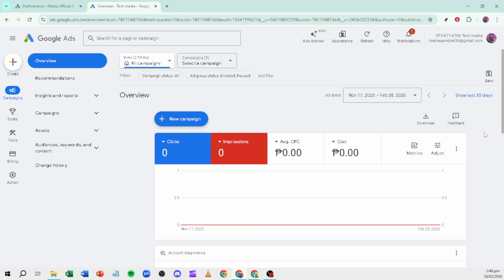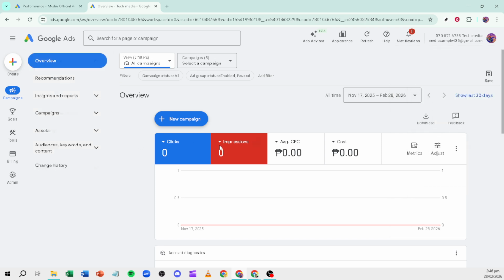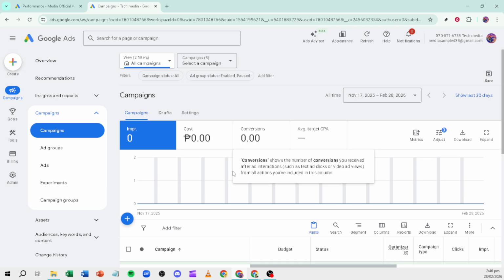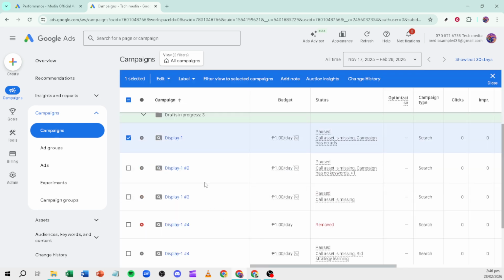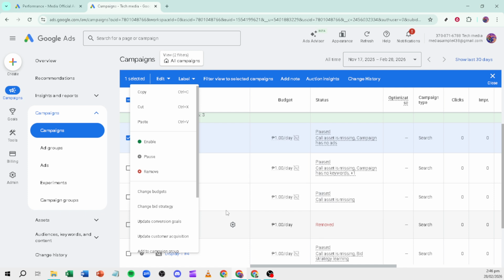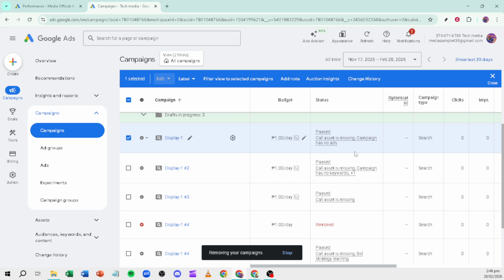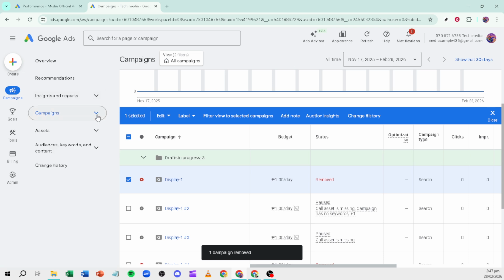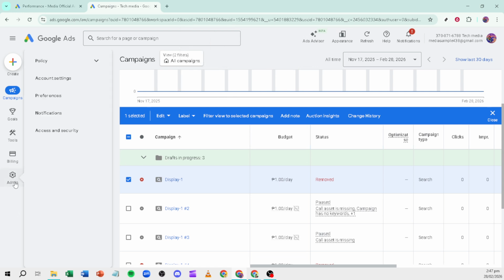How to Delete or Cancel a Google Ads Account [2026 Guide]